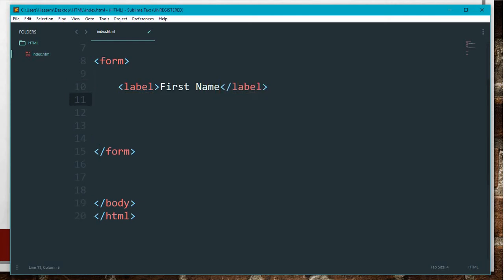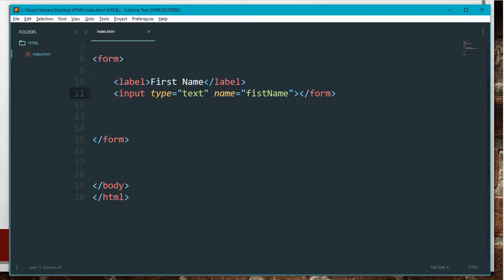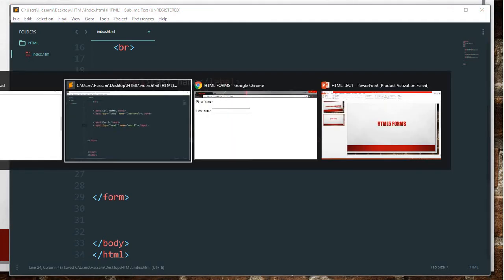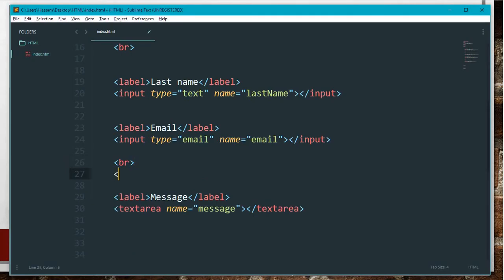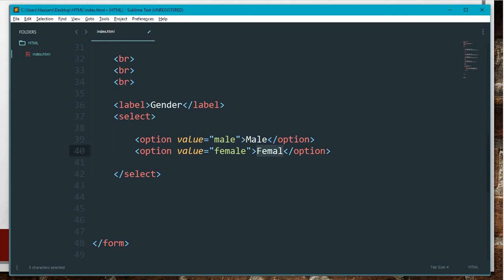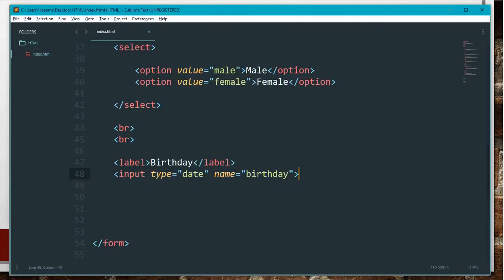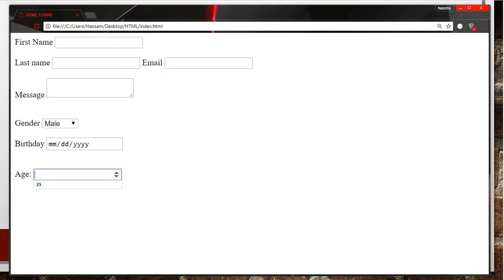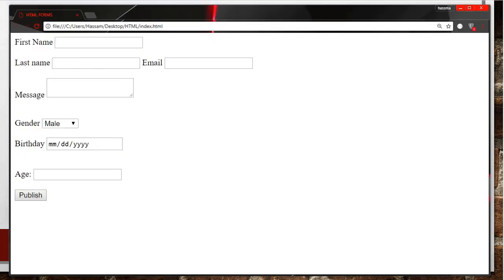HTML5 Form Tutorial - Web Development Complete Course - 06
Web Development Course from Basic to Advance with HTML and CSS

-HTML
-CSS
-JAVASCRIPT
-jquery
-Complete responsive Web Side Development

This is the 6th lecture with basics of HTML . Keep following this series if you want to be a web developer in 1 Month with all the latest technology requirement like HTML , CSS , Jscript etc